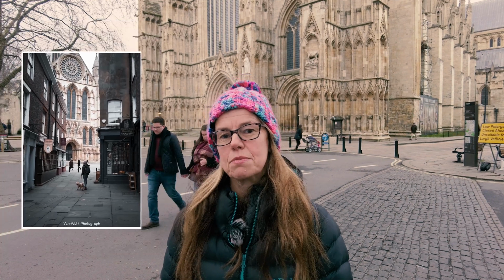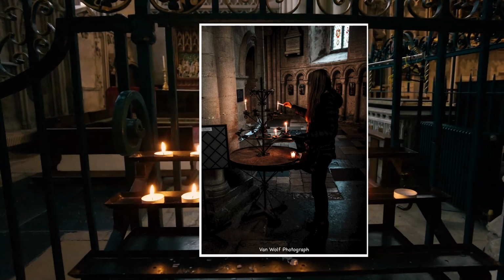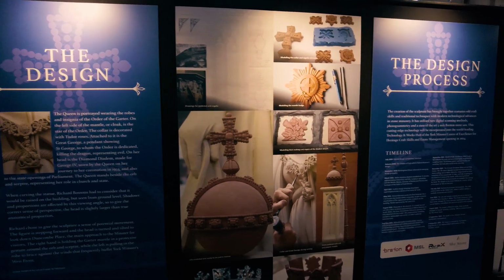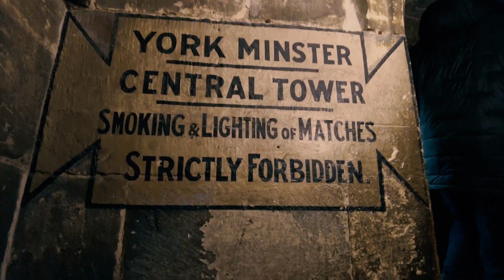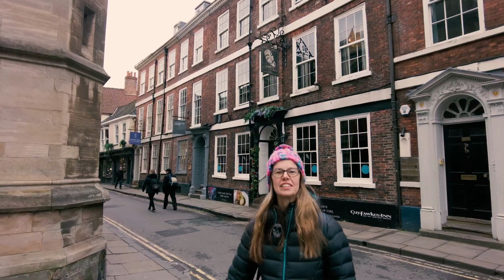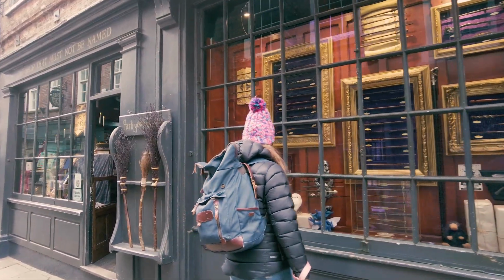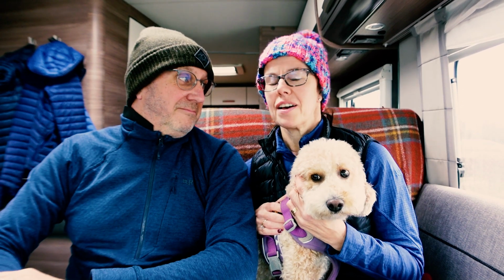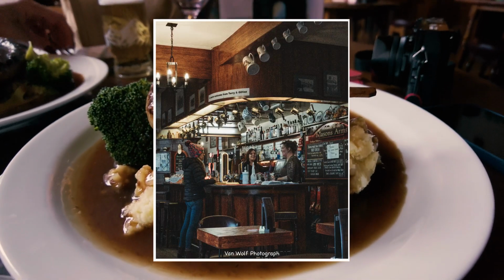Visiting York , famous for Romans , Vikings, Harry Potter & Sausage and Mash.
York is one of our favourite Cities , its has evening vibrant street life , Castles , Churches and history.

Chapters
00:00 Introduction
00:18 Castle Walls
01:40 Micklegate Bar - The Kings Gate
01:54 Museum Gardens
02:06 York Minster
08:57 Guy Fawkes
10:00 The Roman Invasion
10:08 The Shambles
11:22 The Vikings
12:00 Cliffords Tower
12:15 Dick Turpin's grave
13:54 Street Life and Sausage and Mash.